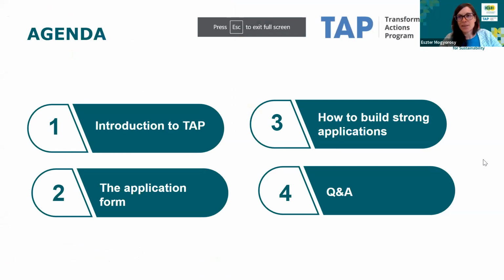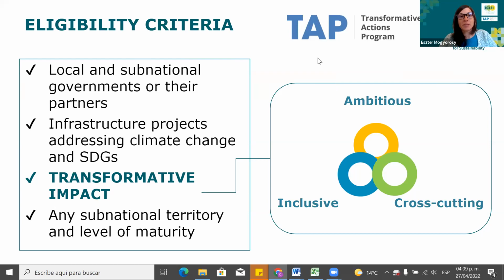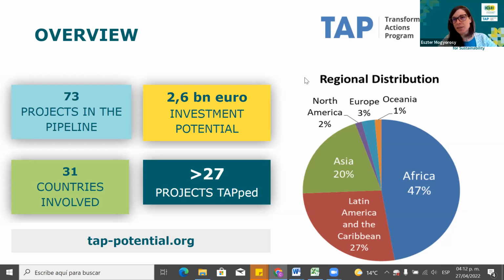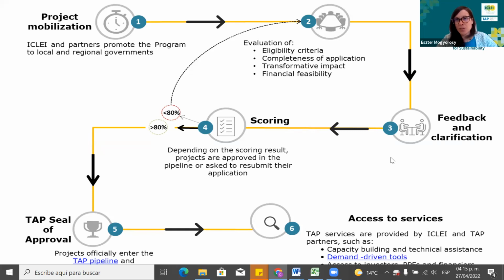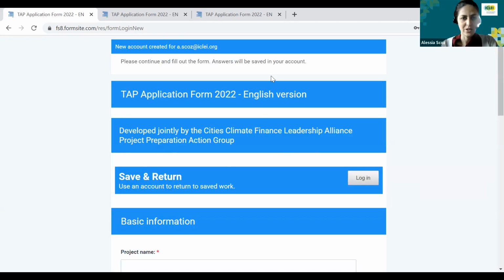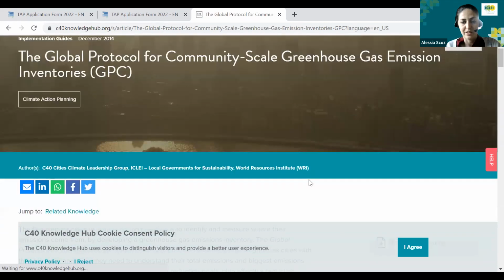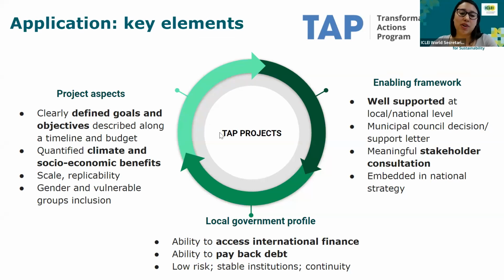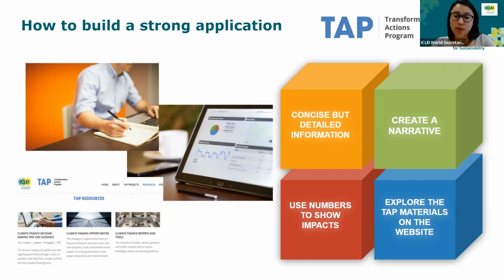How to build strong applications to TAP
The webinar presented and explained the Transformative Actions Program (TAP), ICLEI's initiative to support local and regional governments in unlocking technical assistance and climate finance. Participants also had the opportunity to learn about TAP's application and evaluation processes, as well as the key elements of a successful TAP application.